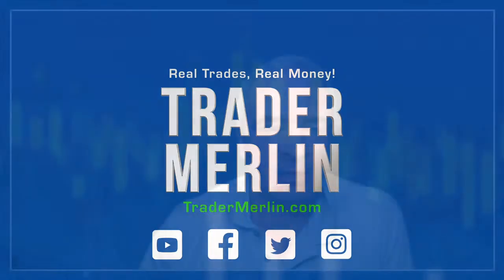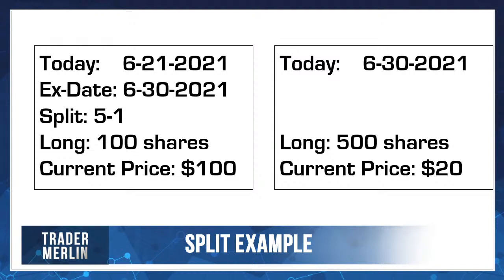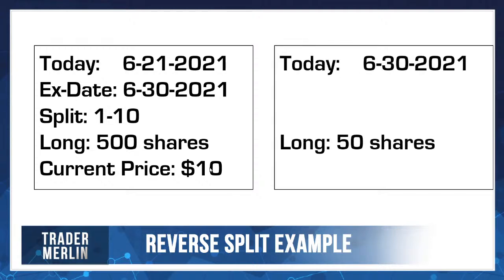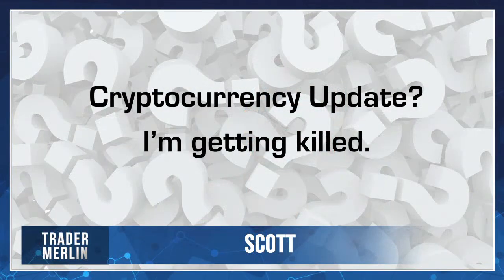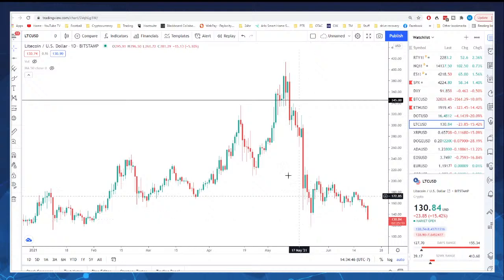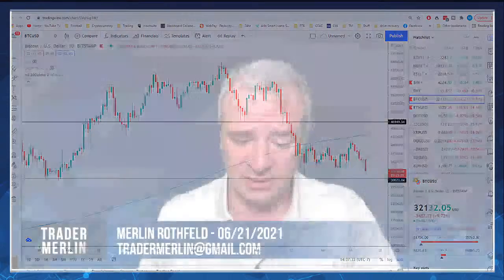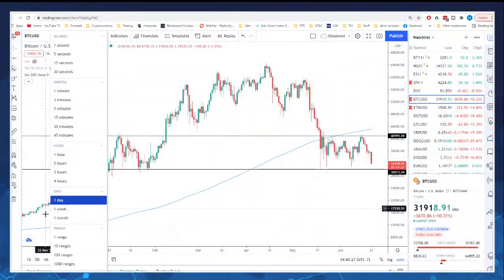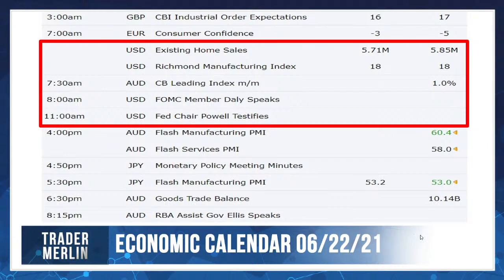Stock Splits – How They Work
GE announced its stock split, and IBM will by the end of the 2021. Many are confused on actions to take or how to trade stock splits. I’ll cover the basics, then dive into the markets to analyze price charts on the major indexes and cryptocurrencies. Join us live at 2pm PST today.

Trading Applications used:
• TastyWorks, CliK, TradeStation, TradingView